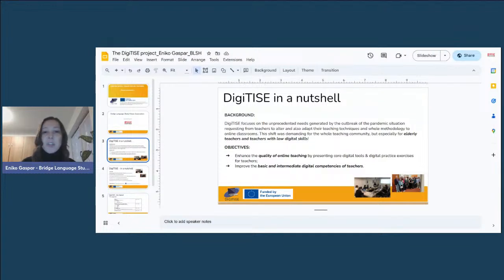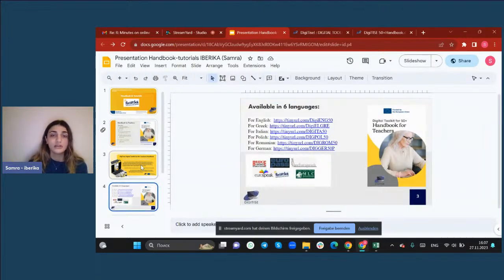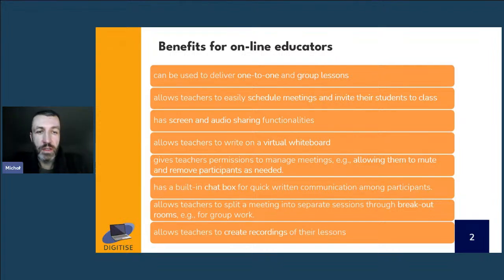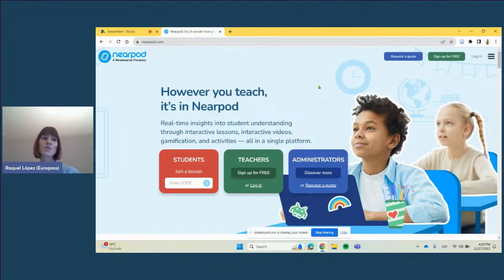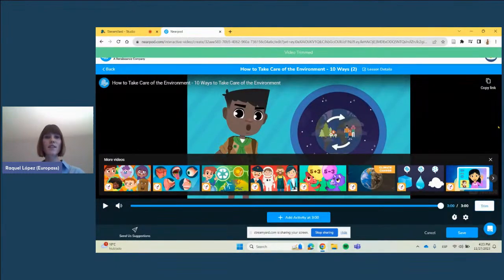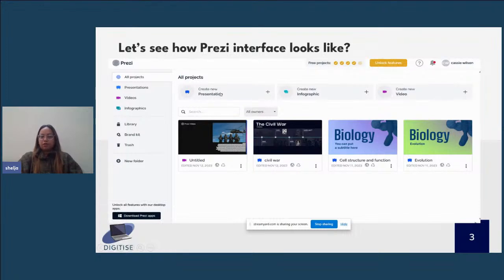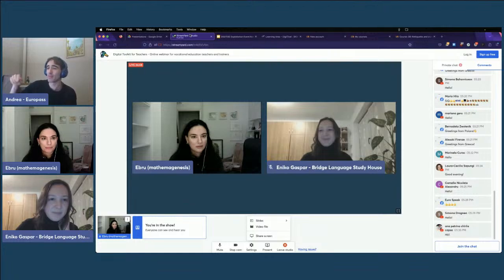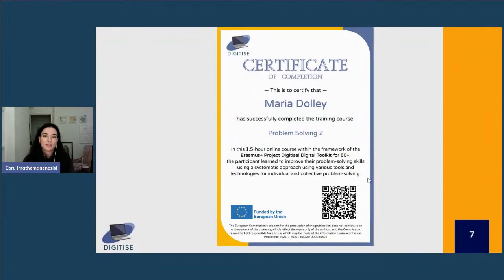Digital Toolkit for Teachers - Online webinar for vocational education teachers and trainers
Discover the results of the Erasmus+ project "DigiTISE!". Have a look the Handbook, the MOOCs and tutorials we have created especially for 50+ teachers and get to know 3 digital instruments for interactive and interesting classes!